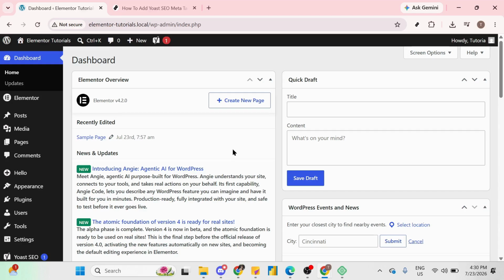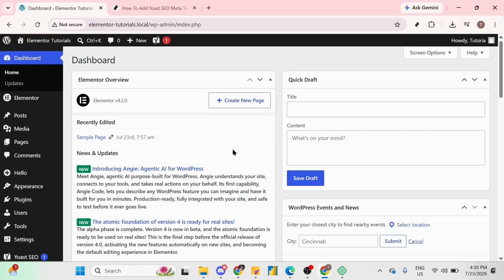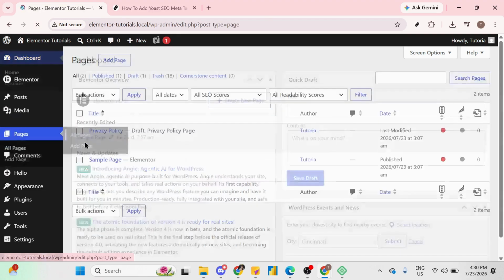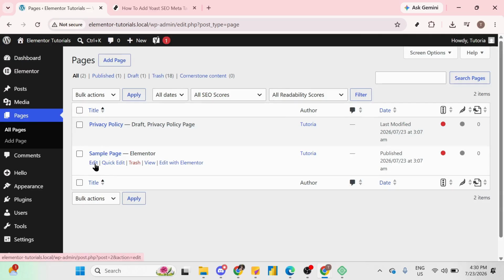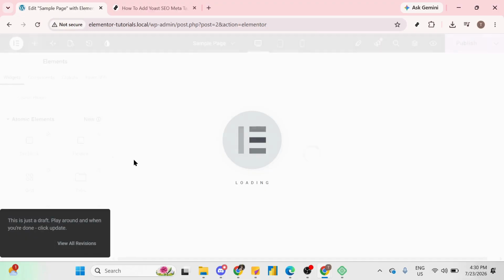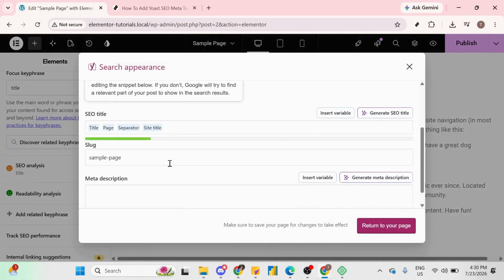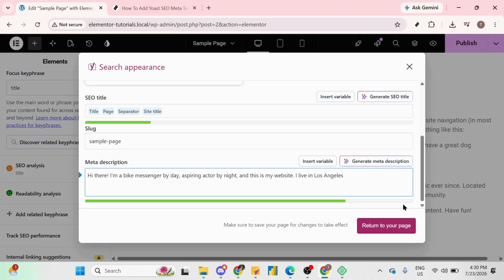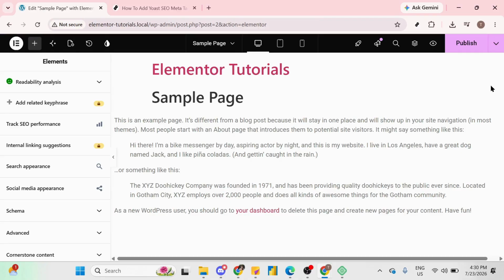How to Add Yoast SEO Meta Tags in Elementor - Full Guide (2026)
In this video, you'll learn how to add Yoast SEO meta tags in Elementor fast, even if you're a total beginner or just need a quick refresher. By the end of this guide, you'll know exactly how to optimize your pages for search engines so you can improve your website's visibility.

Here is the step-by-step breakdown:
00:00 Access Your WordPress Dashboard
00:15 Navigate to Pages Section
00:30 Select the Page to Optimize
00:45 Edit with Elementor
01:00 Locate Yoast SEO Panel
01:15 Customize Search Appearance
01:30 Add Meta Description
01:45 Save Your Changes

Optimizing your pages with Yoast SEO can significantly enhance your site's visibility and attract more visitors. Don't forget to save your changes to keep your optimizations intact!